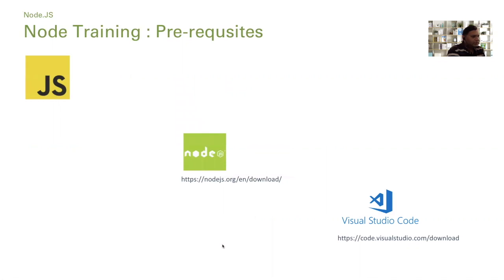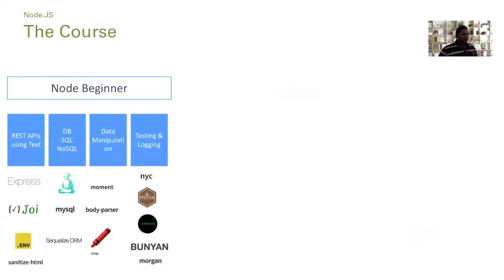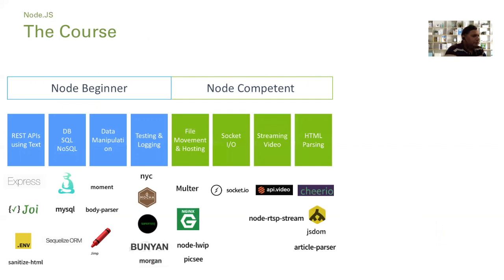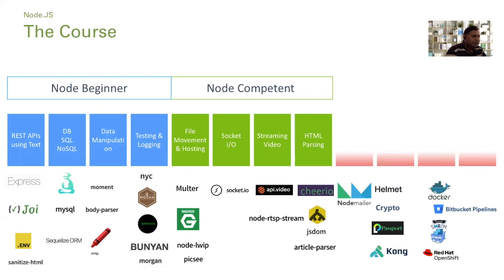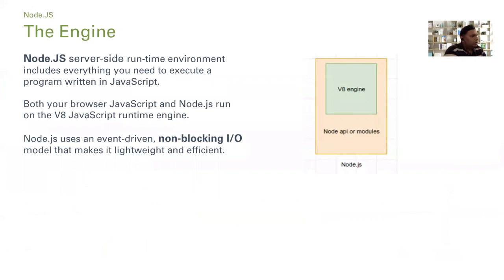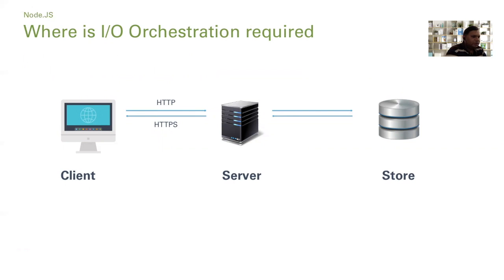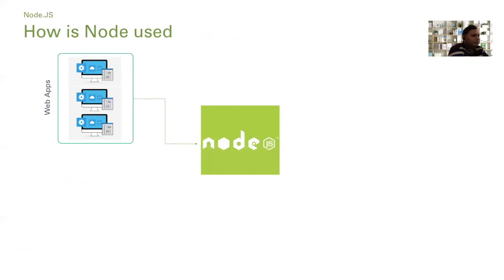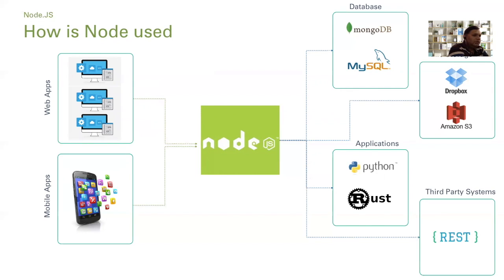01 - Node training introduction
This video showcases the introduction to a Node training program and takes beginners to the next level. This is the start of a multiple part video on Node JS training. For the last few years, I am dwelling with Node.JS and wanted to share some of its features for full-fledged software professionals. This course is particularly aimed at the beginner to competent level software programmers. We will not go into the basics of JavaScript or Node itself. There are many channels in youtube or external sources which provide the same. However, if you want to go beyond introductions to Node – then this course may help you.